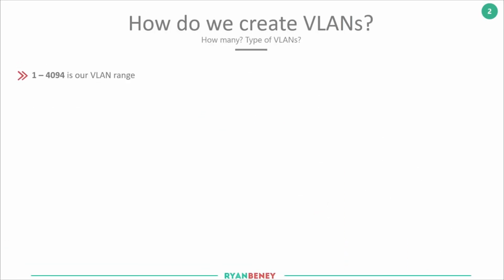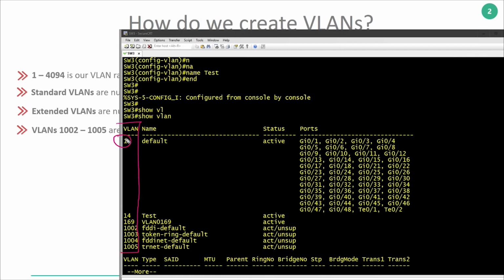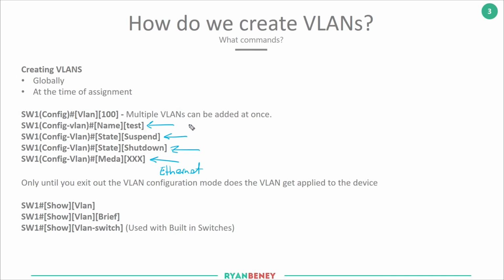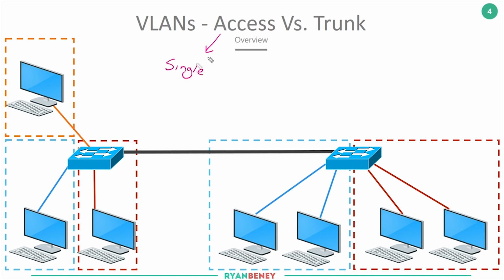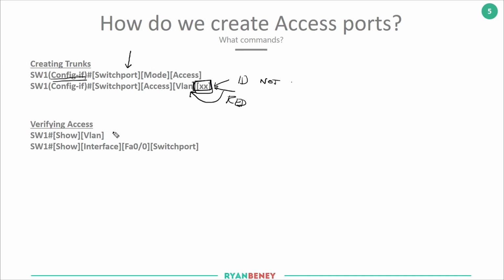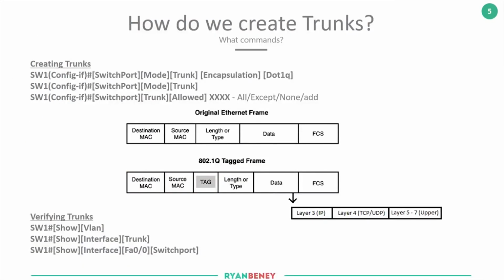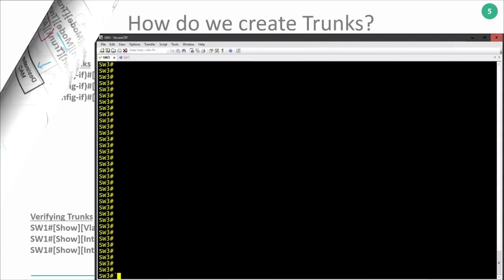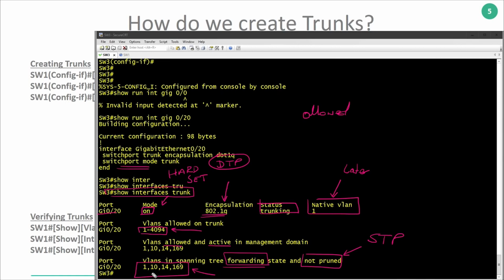Cisco - CCNA Certification 200-301 - VLANs Part2. Access Ports & Trunks Ports .22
Twenty second Video in a Series covering all elements of Cisco Certified Network Associate (200-301 CCNA)

Blueprint Section: Network Access

Carrying on from Video 21 which introduced us into why we might use VLANs and what problems they solved, this video dives into VLANs themselves.

First with an overview of the amount of VLANs we can create both standard VLAN range and extended VLAN range, also legacy VLANs and this concept of VLAN1. We then jump into the Cisco CLI and create a few VLANs, name them and verify our actions.
We review access ports and trunk ports, explaining where they sit in the network and how to configure and verify

For the exam, its vital you know the following:
• VLAN ranges (Standard, extended and legacy)
• Why we use VLANs
• What problems did VLANs solve
• How to create VLANs
• How to create access ports and trunk ports
• Difference between trunk and access ports along with where we should use them
• Verify VLANs, access ports, trunk ports and interface configurations

📚Books!  🎓🎓

📚Books 🎓🎓